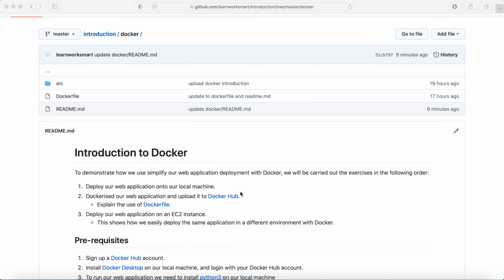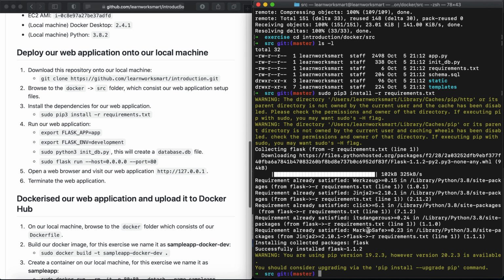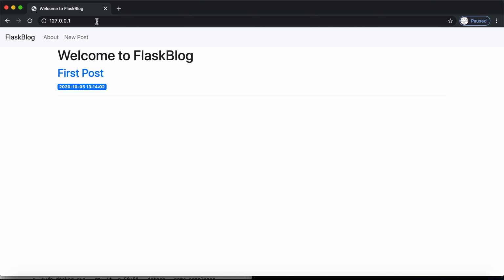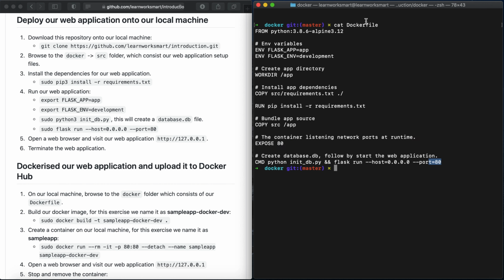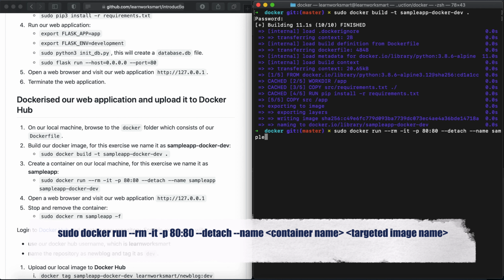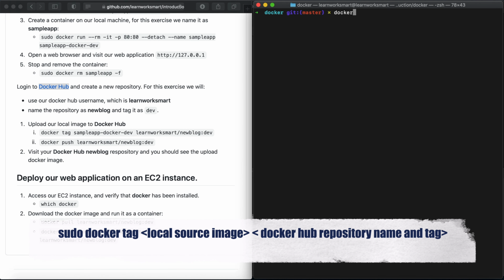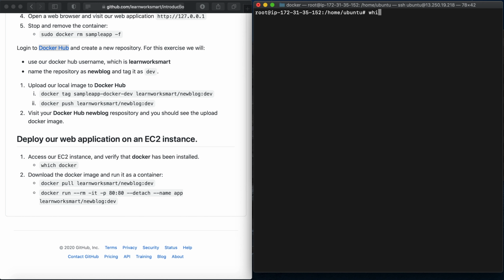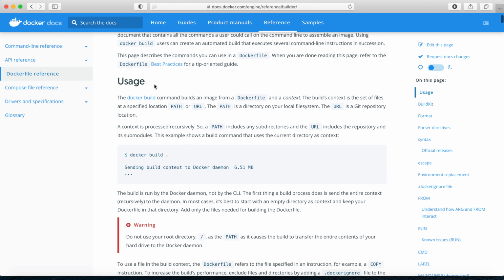Simplify Deployment with Docker & Experience Containerization in 15 mins!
--- Introduction ---
Software Containerization involves packaging up software code and all its dependencies so that it can run uniformly and consistently on any infrastructure.

--- Timestamps ---
00:00 Introduction to this video
01:50 Explain the InSpec script used in this exercise
02:56 How to apply the InSpec script
06:25 Share InSpec documentation site
06:54 Issue Challenge 3!

--- Challenge 3!---
Are you able to use InSpec and check on whether
(1) docker has been installed and
(2) the container hosting our sample web application is running?

--- The NoobEngineer Channel ---
This channel aims to introduce useful tools & services such as Ansible, Terraform, Docker, AWS, etc with simple exercises. The scripts used in these videos will also be posted on my public GitHub repository, so anyone can try them out! 😊

Here is an overview on our content:
1. Introduce tools/services to manage a specific task more effectively.
2. Suggest solutions with a combination of tools & services.
3. Make life better with automation in mind 🤖.

--- ABOUT ME ---
I have been working in the Cybersecurity sector for the past 9 years and now embark on becoming a DevSecOps engineer 💪